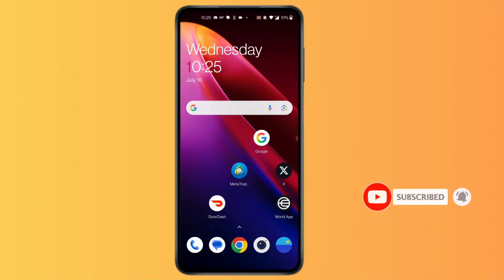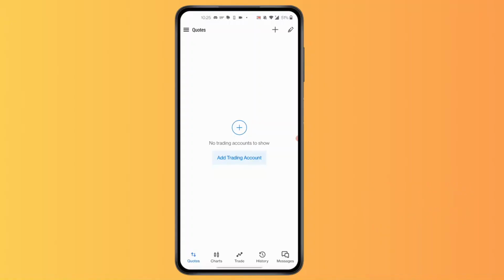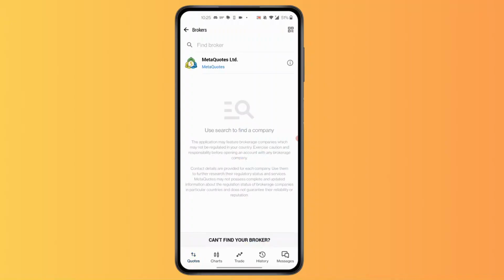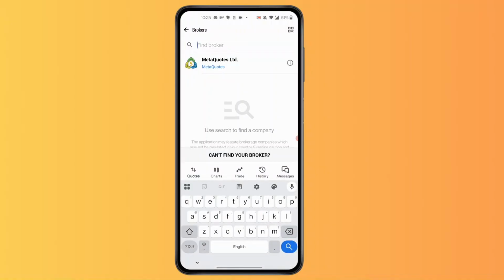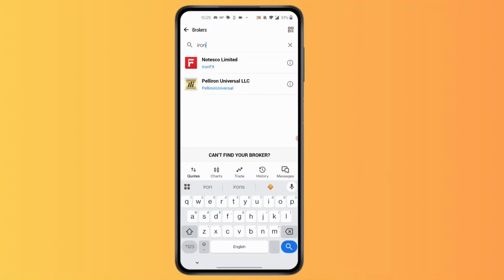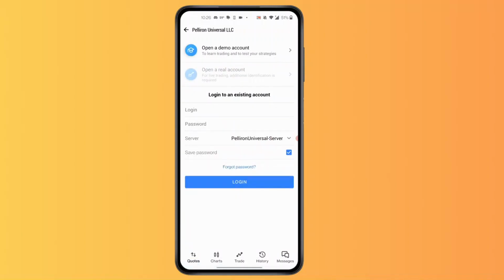How To Connect Broker To MetaTrader 5 (MT5) - Step By Step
Welcome to this clear, step-by-step tutorial on How To Connect Broker To MetaTrader 5 (MT5)! If you want to start trading or want to link your broker account to the MT5 platform efficiently, this video will guide you through the entire process. Learn how to add your broker, set up your MT5, and troubleshoot common connection issues for smooth trading.

What You’ll Learn:

How to find and connect your broker on MT5

Step-by-step process to set up broker on MetaTrader 5

Tips for verifying your account and login credentials

How to fix common connection problems on MT5

How to customize your MT5 trading platform after connection